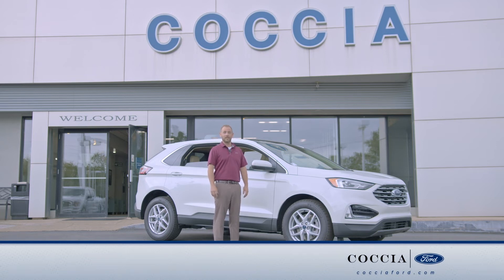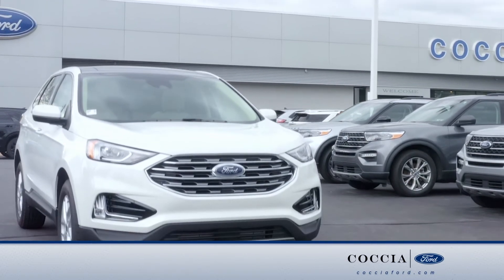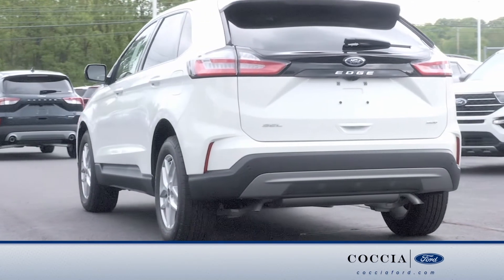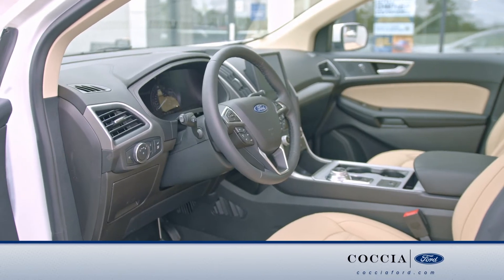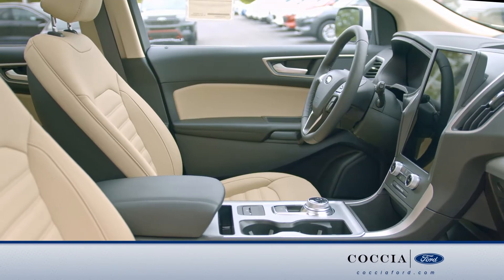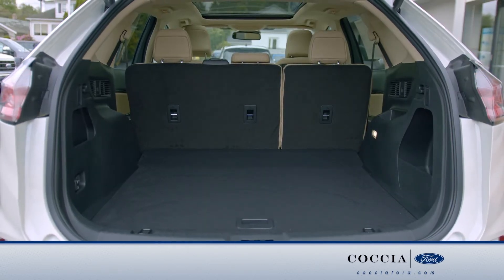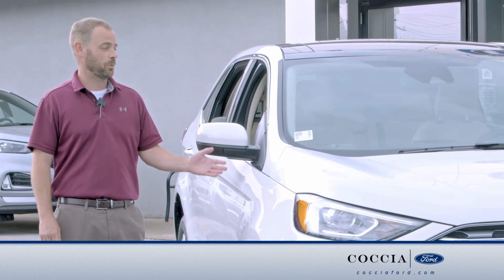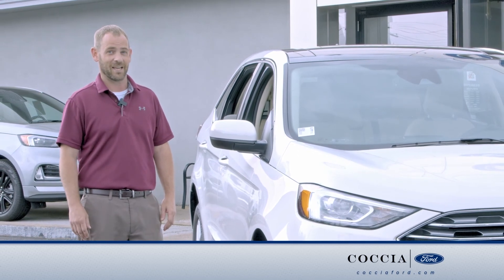Walk Around the 2022 Ford Edge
Take a look inside the 2022 Ford Edge with Jeff from Coccia Ford.

577 E Main St, Wilkes-Barre, PA 18702